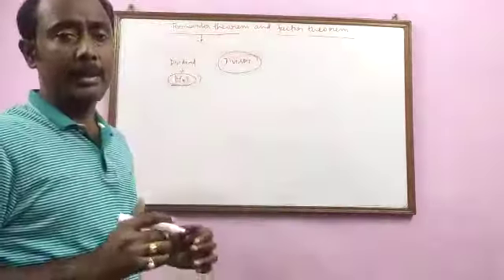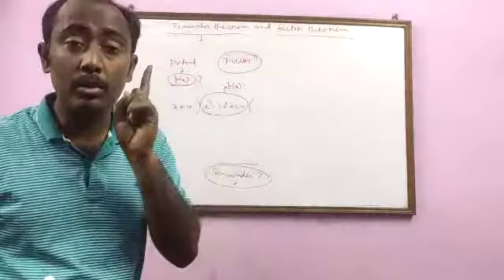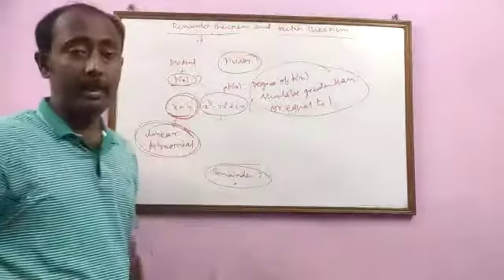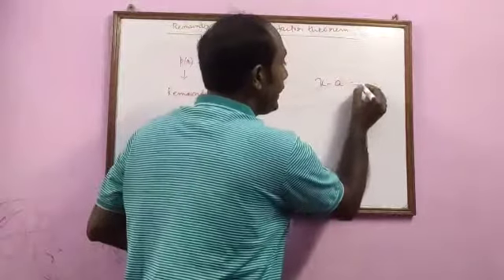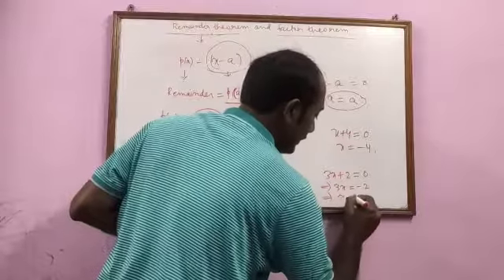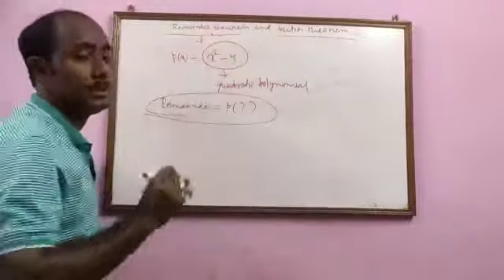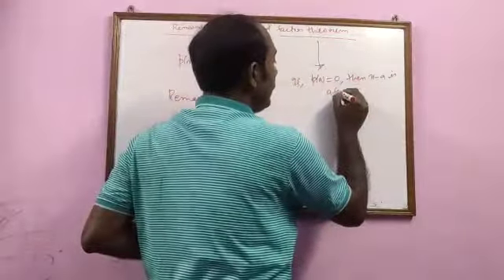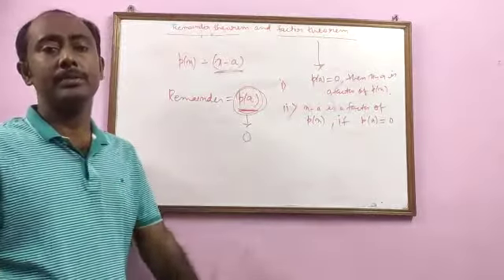Remainder and Factor Theorem| Explanation|Class 9